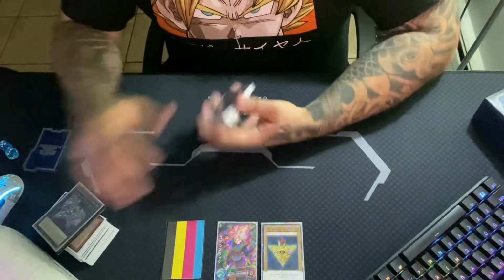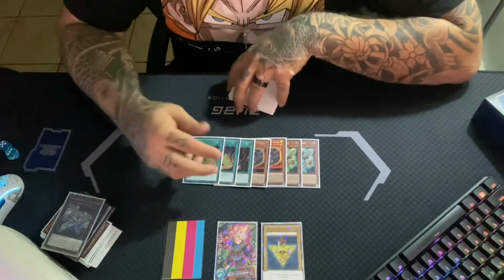Phantom Knight deck profile and combo